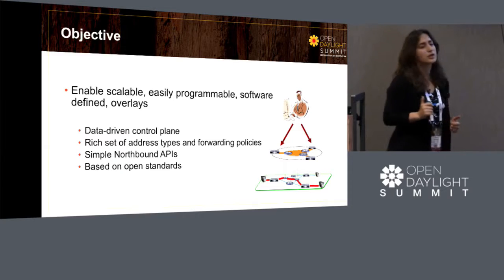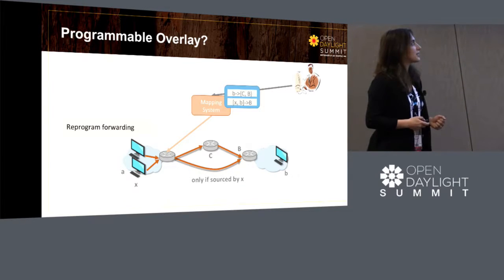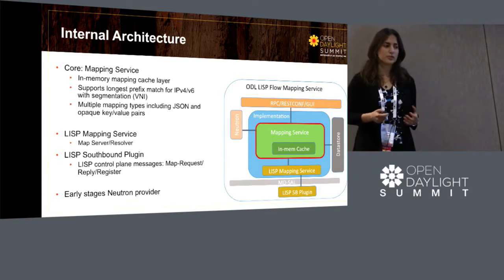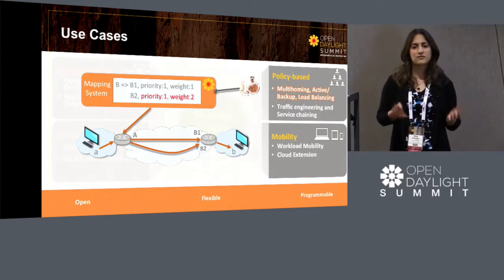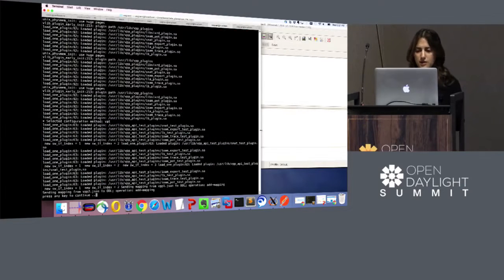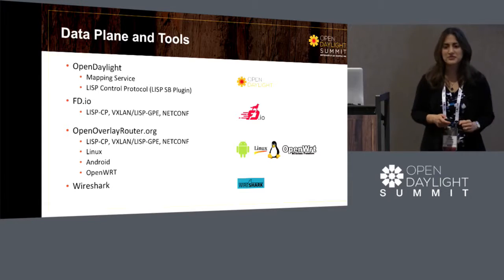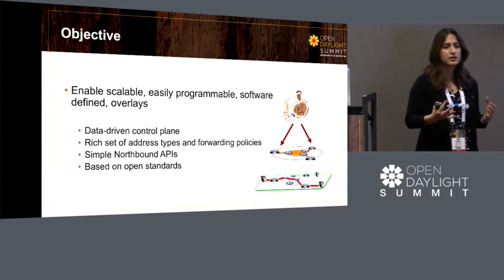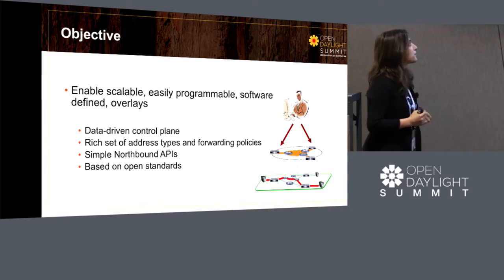LISP Flow Mapping for SDN vesves NFV Use Cases Vina Ermagan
LISP Flow Mapping for SDN vesves NFV Use Cases - Vina Ermagan, Cisco Locator/ID aration Protocol is a next generation routing architecture with native support for scalable.

Vina Ermagan, Cisco, and Sharon Barkai, ConteXtream, talk about LISP and its applications in SDN and NFV at the OpenDaylight Summit  2017.

Vina Ermagan, Cisco, Lori Jakab, Cisco and Alberto Rodriguez-Natal, BarcelonaTech-UPC.